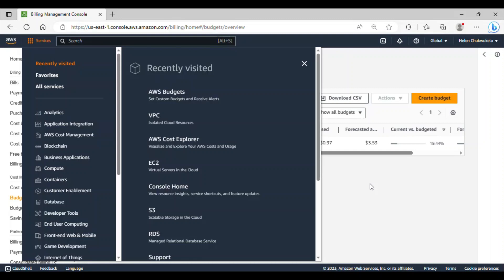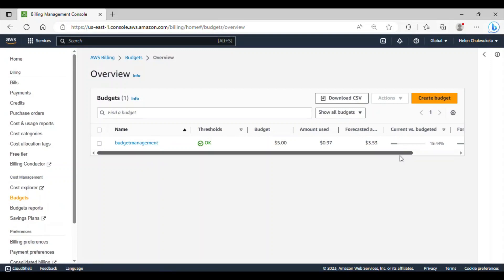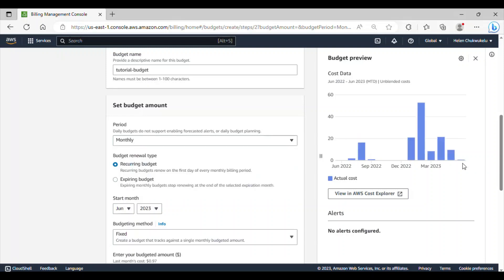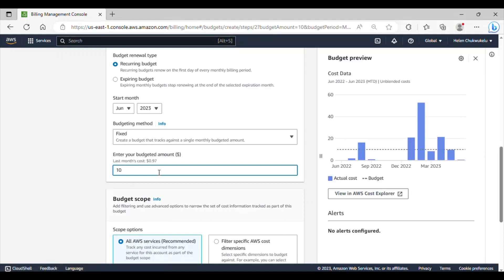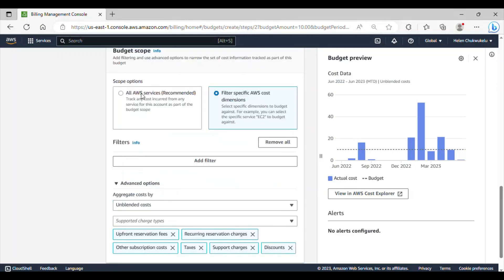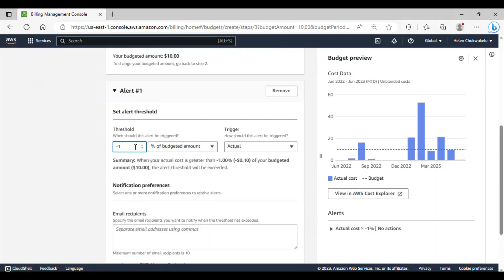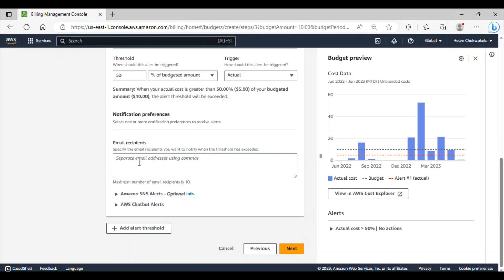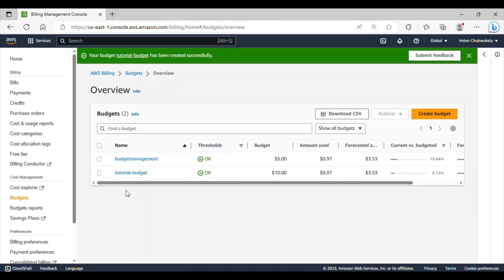Setup AWS Cost Budget | How to Set up AWS Billing Alerts & Cost Management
This instructional video provides a concise and clear guide on setting up AWS budget, billing alerts, and cost management. I will take you through the essential steps, ensuring a smooth and hassle-free experience.

The video begins by introducing AWS budgets as a vital tool for managing costs and preventing unexpected expenses. It then swiftly moves on to the detailed configuration process, demonstrating how to create and customize budgets according to specific needs.

Additionally, viewers will learn how to set up billing alerts to receive real-time notifications when costs approach or exceed predefined thresholds.